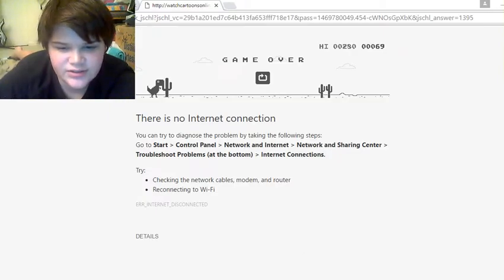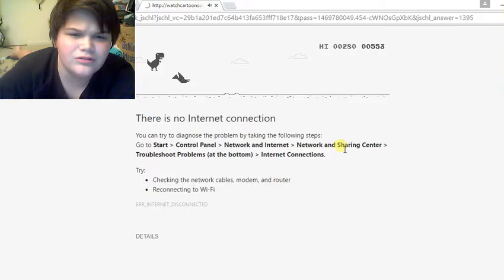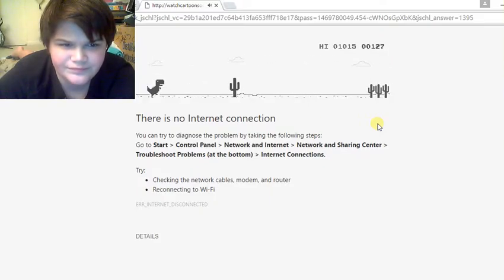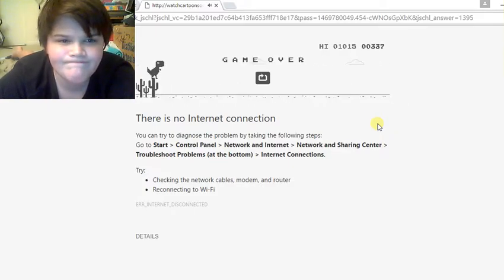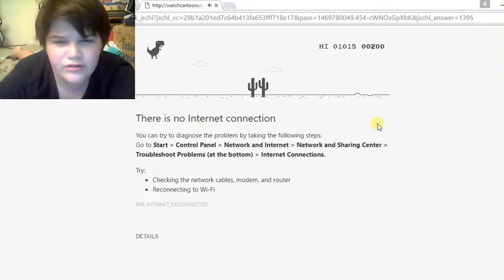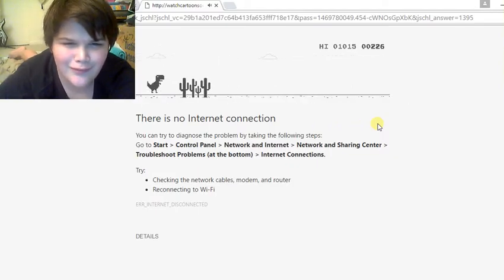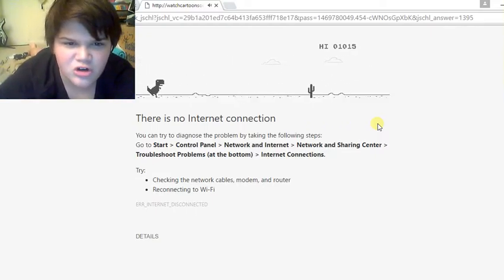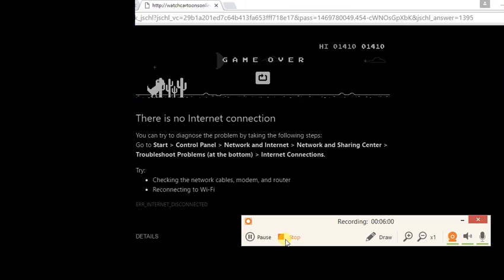Dinosaur Game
BTW to look at links, to look at the shout out rules, and to look at a secret read down below!! Thank you and have a great day!

Post your questions about B.O.A. and me/my family down in the comments below! I am doing a Q&A series and I need questions!!

If you are reading this, in your comment type in the word awesome! It will be our secret! I do read all your comments so don't feel as if I don't read your comments!!